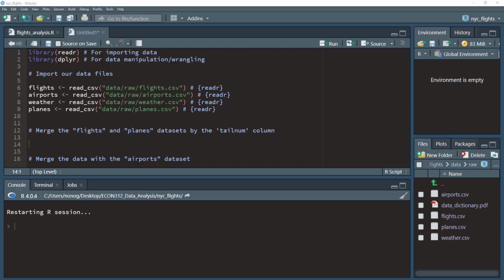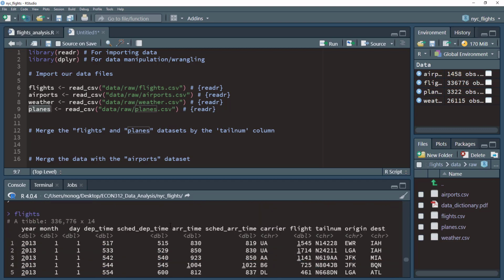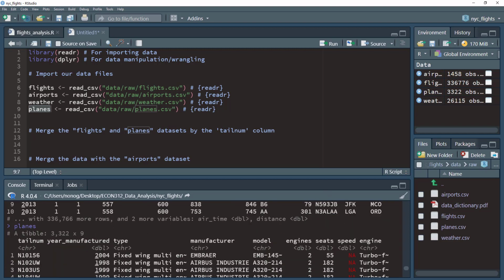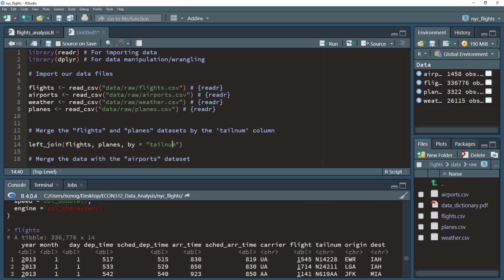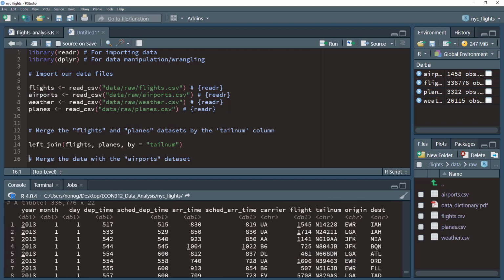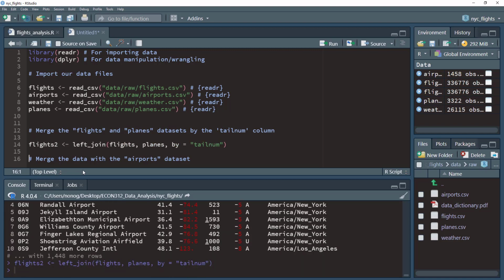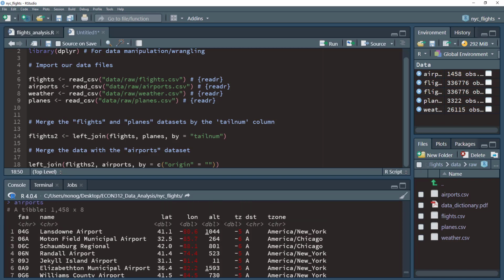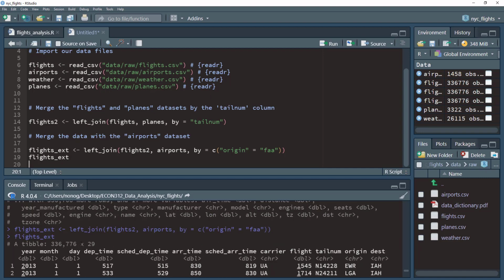How to merge datasets in R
In this video, I show you how to merge datasets together using the left_join() function inside the {dplyr} package.